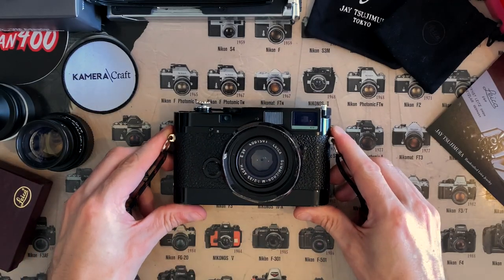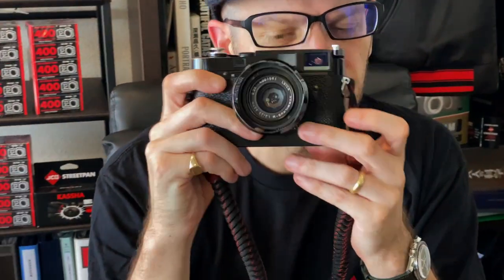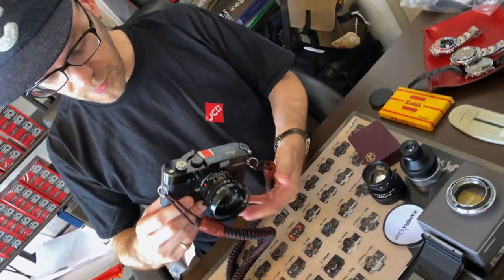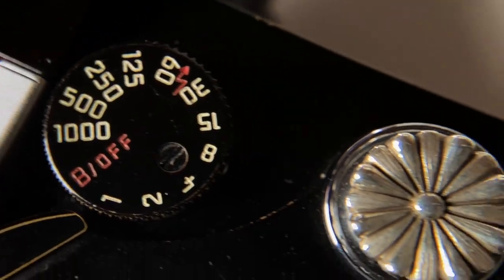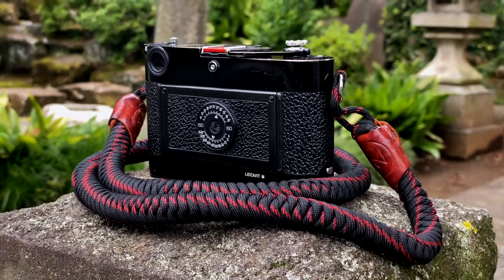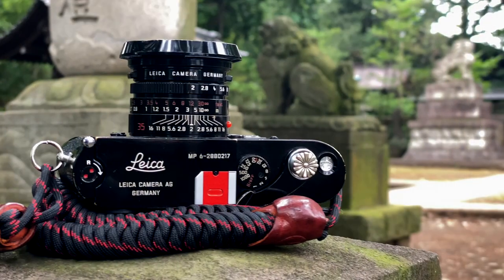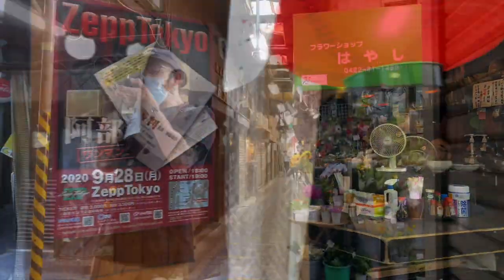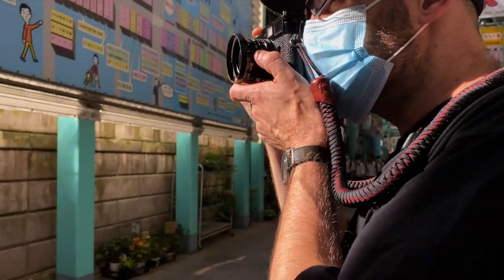Camera Geekery: The Leica MP-6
Some viewers have been asking me to make a video about my camera. So here you go. The Leica MP-6.

What camera would you like to see covered in this series?

JCH